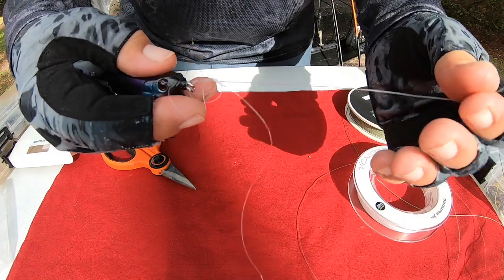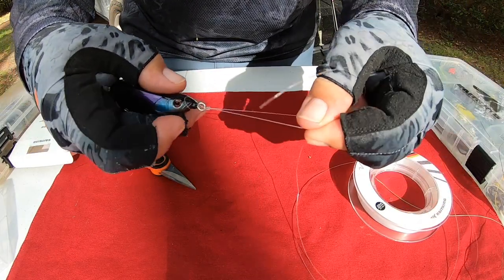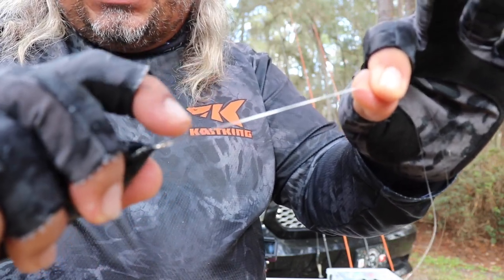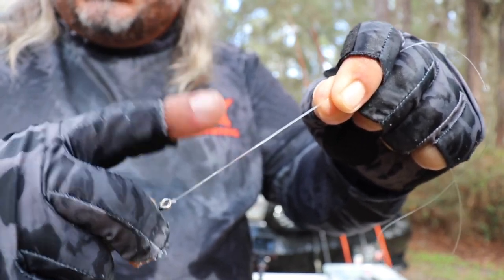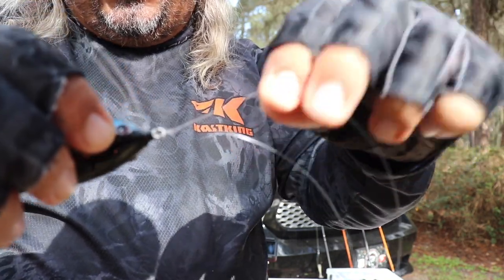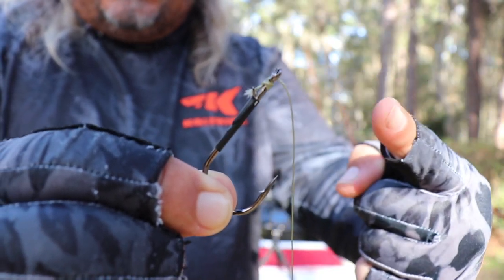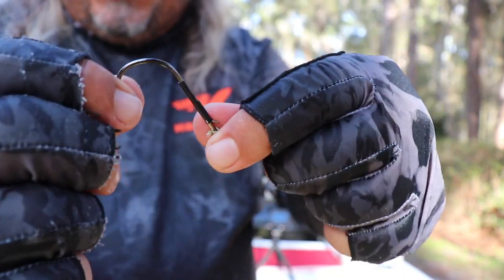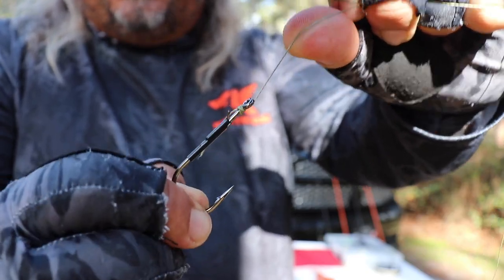TOP 3 EASIEST Fishing Knots that YOU NEED TO KNOW! (How To)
Fishing tips on the Top 3 Easiest Fishing knots that you need to know. How to tie the 3 best fishing knots that will help you catch more fish, bass fishing tutorial on the best fishing knots. How to tie the Palomar Knot. How to tie a Snell Knot, How to tie a double uni knot. The best all around fishing knot, the Palomar knot. The strongest fishing knot, the Snell Knot. The best knot to tie braided line to flourocarbon or monofiliment leaders. How to tie fishing knots  that every angler needs to know.

Where can you GET MY GEAR?

Speed Demon Pro RODS
Royale Legend Elite REELS
Bassinator Elite Reels
KastPro Braided Fishing Line
Performance Fishing Shirt
Sol Armis Fishing GLOVES
CutThroat 7" Fishing Pliers

Tackle
Cross Bone Outfitters

Have something you want to send to Captain Mikey?
Send It To:
Hawthorne, Florida
32640